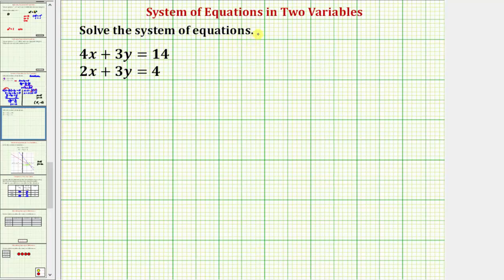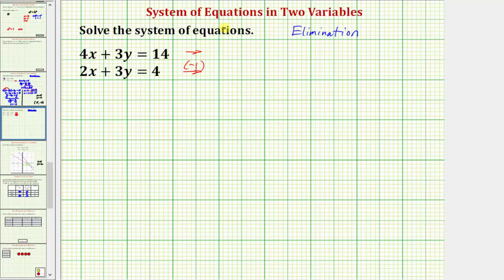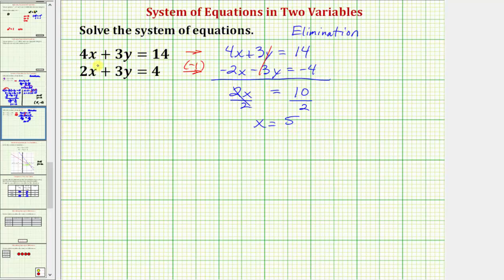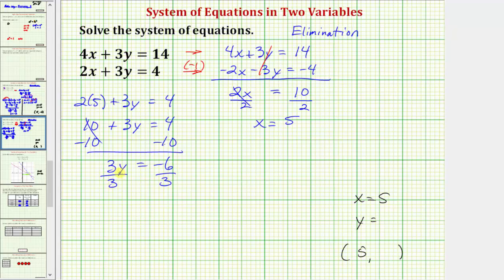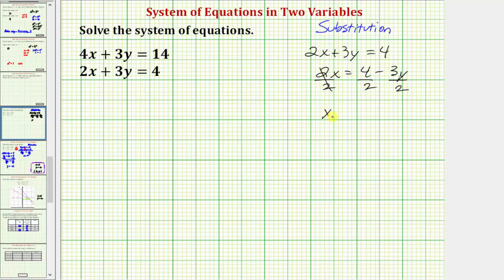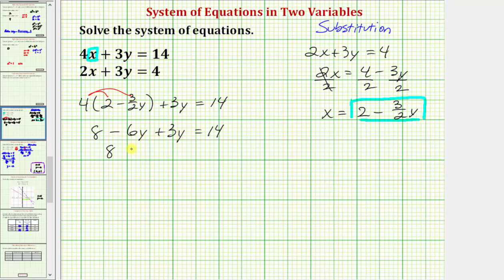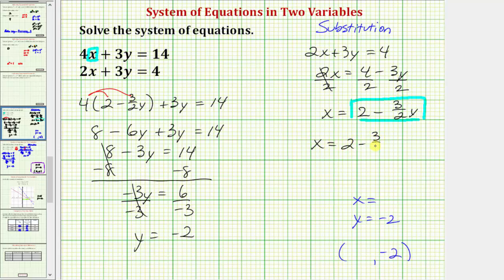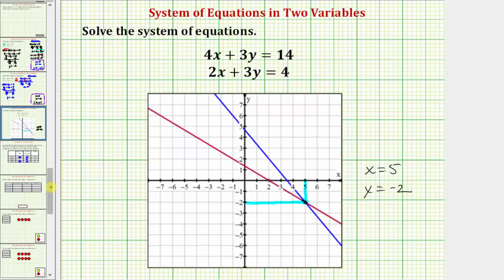Solve a System of Linear Equations (Common Core Math 7/8 Ex 17)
This video explains how to solve a system of equations using elimination and substitution.